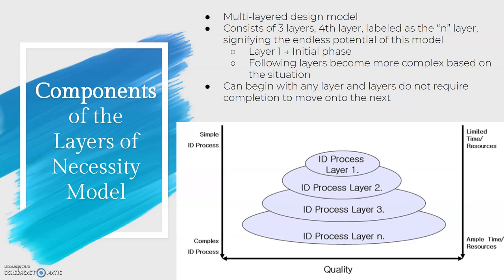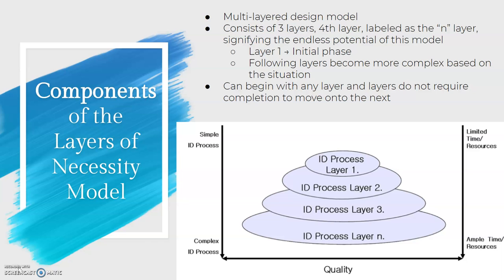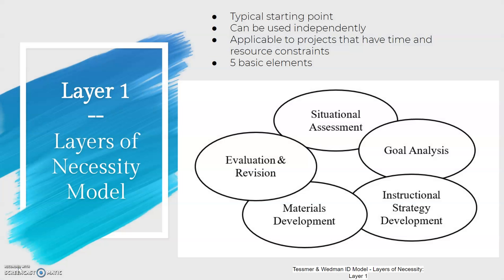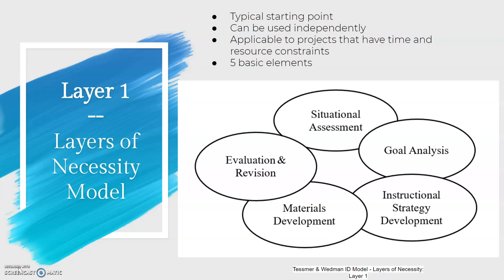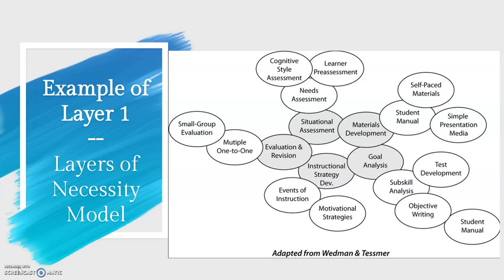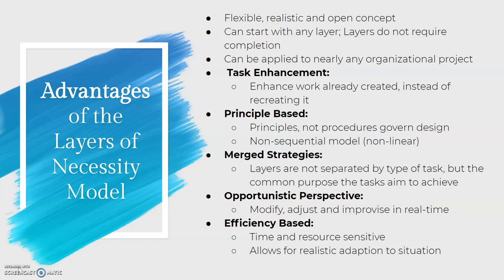ID Model Presentation